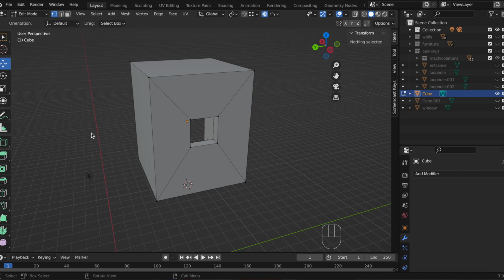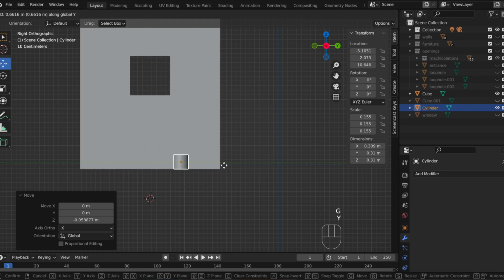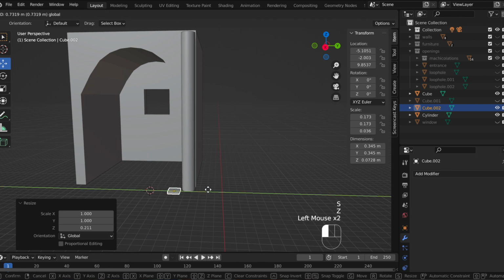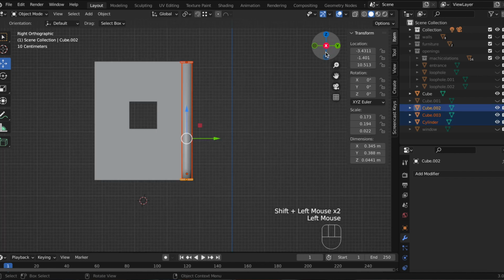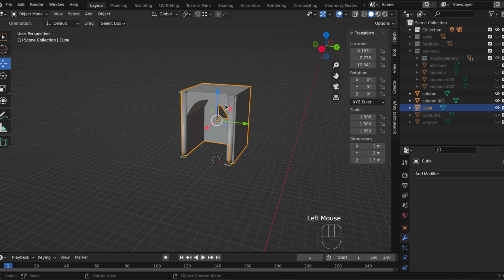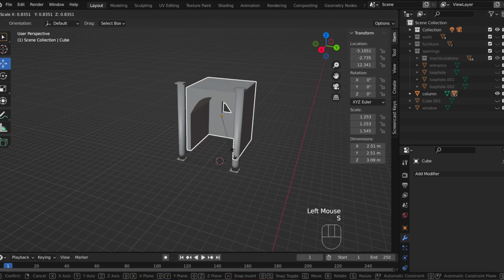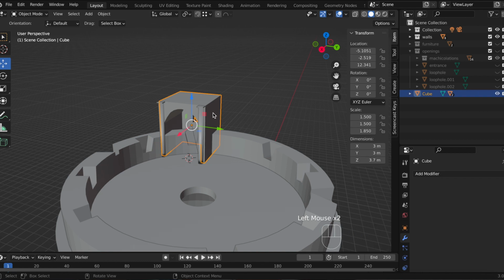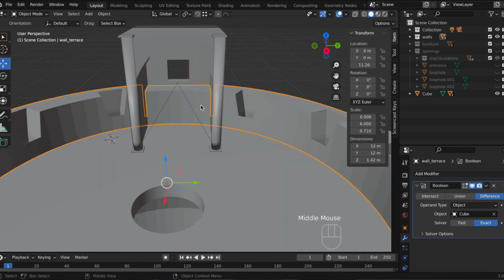18. Modelling the watchtower pt 2